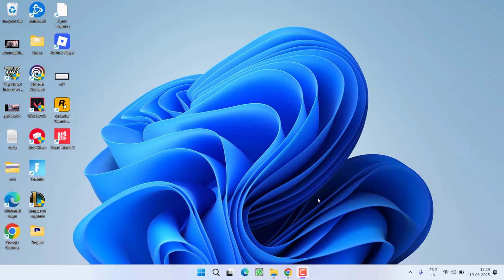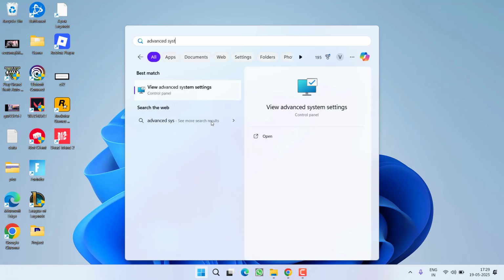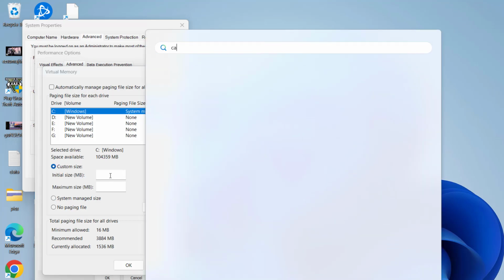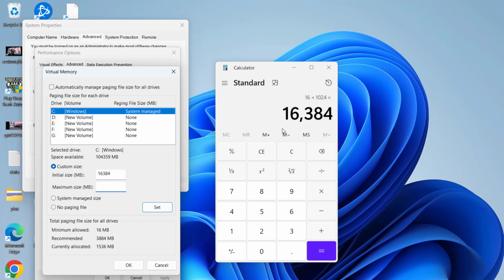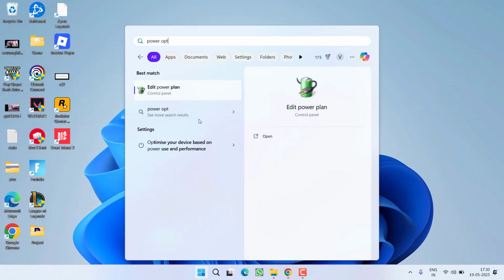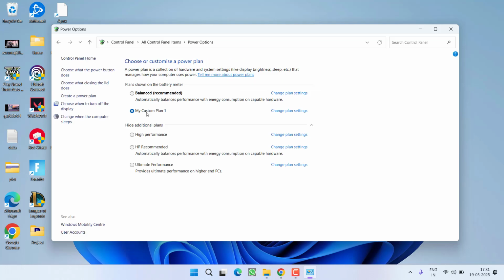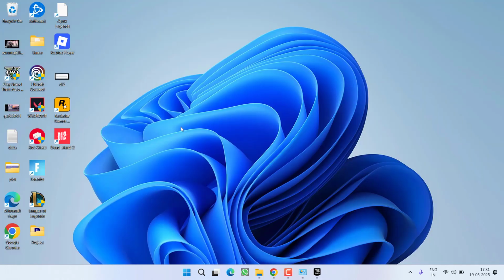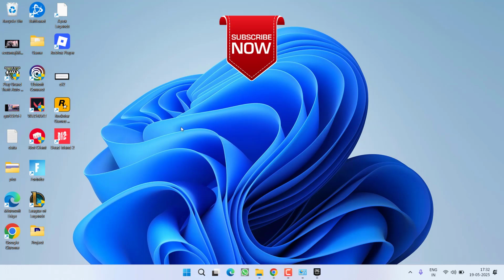Dead island 2 crashing to desktop Fix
While launching dead island 2 using epic games launcher, the game is crashing to desktop without any crashing error
so this video is all about fixing this crashing issue at startup while launching the game

00:00 Introduction
00:14 Method 1 by increasing vram
01:18 Method 2 by changing power plan
01:50 Method 3 by changing the directx value